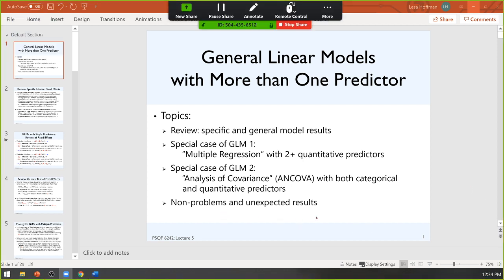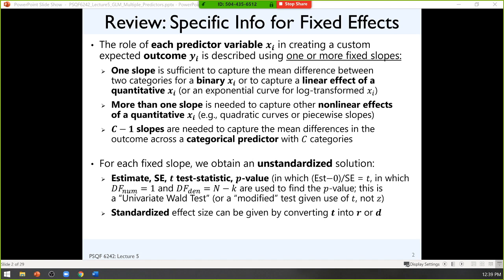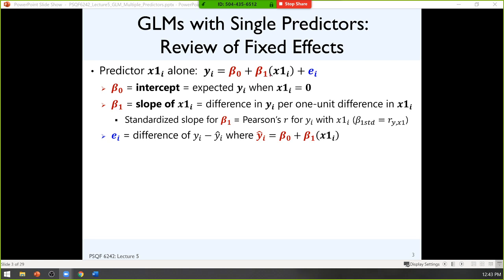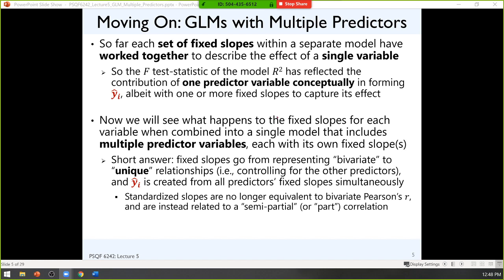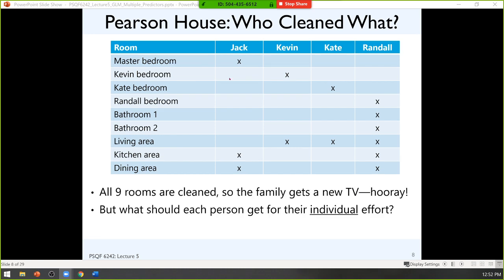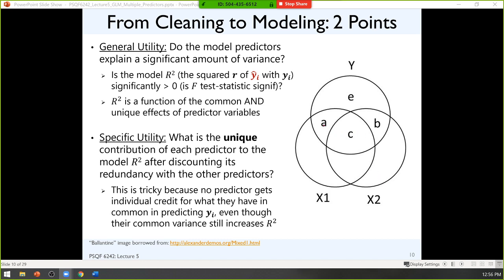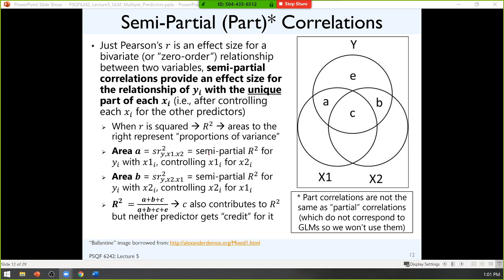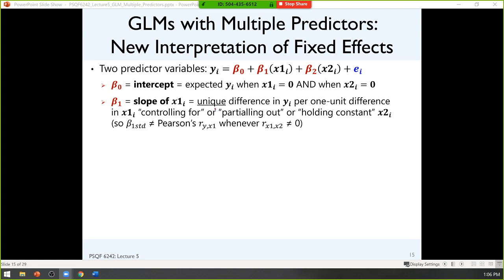PSQF6242_Lecture5_Example5_Part1